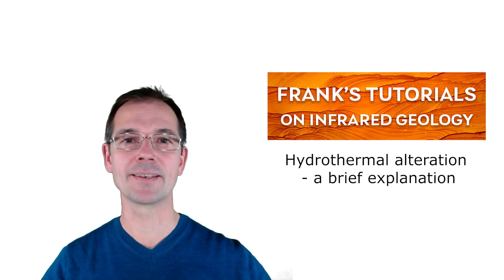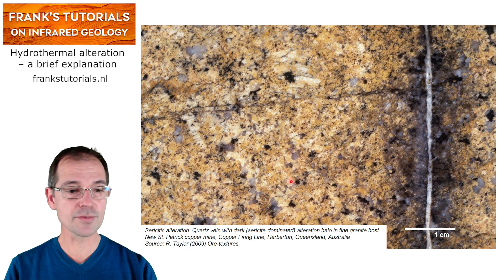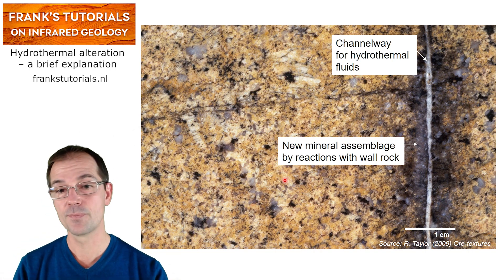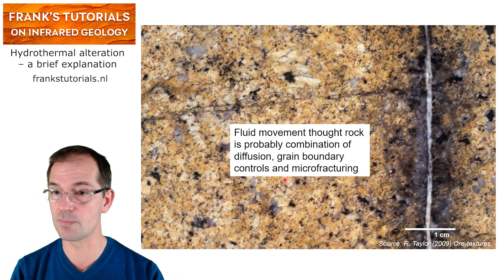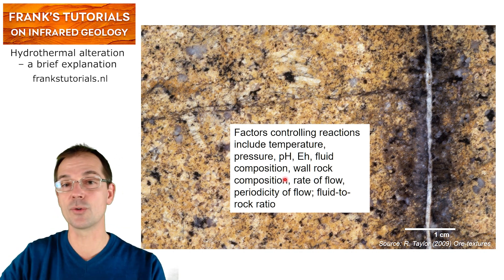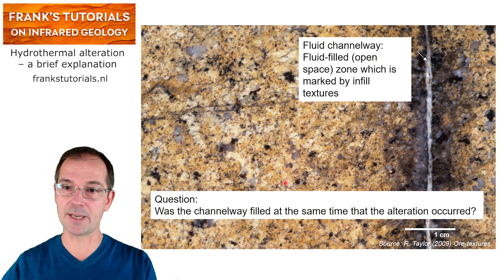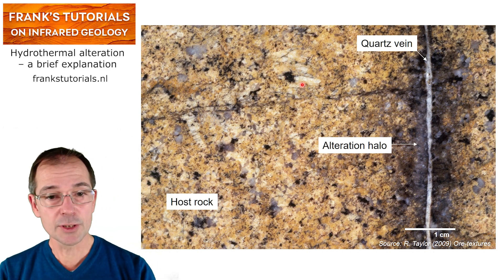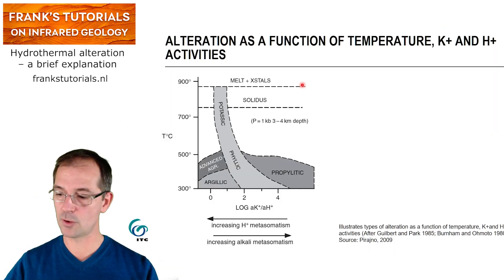Hydrothermal alteration - a brief explanation | Frank’s tutorials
This video explains hydrothermal alteration. The recognition of hydrothermal alteration is important in studies of hydrothermal mineral deposits, geothermal energy resources and early life environments.
No spectroscopy in this video, but information that is relevant for the spectral geologist who studies hydrothermal minerals.
The introduction is based on an example from the book by Roger Taylor titled “Ore Textures, recognition and interpretation.”